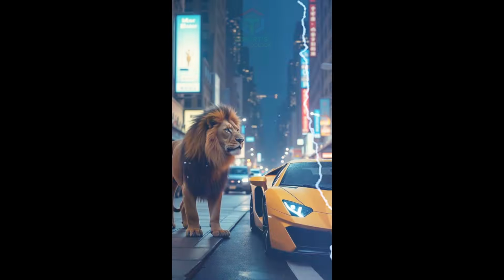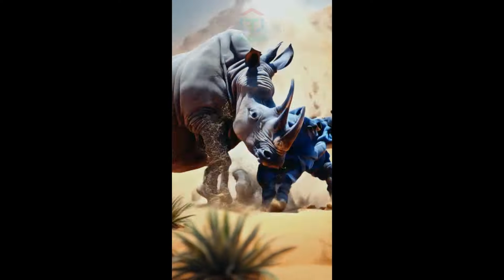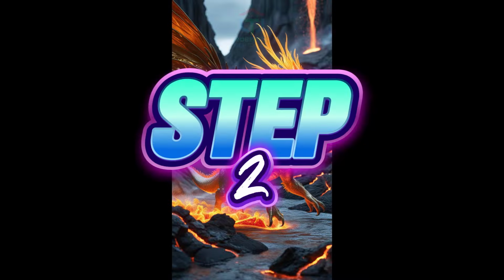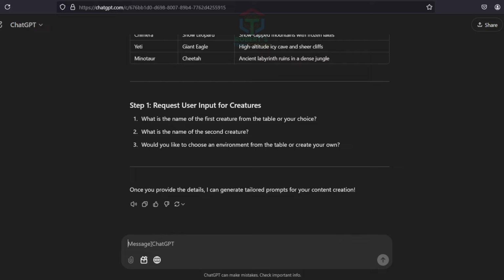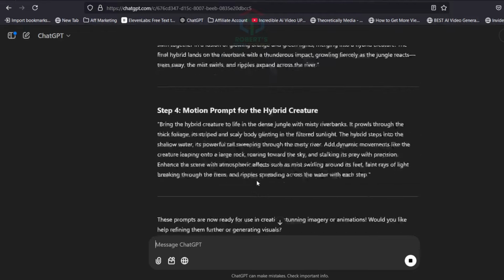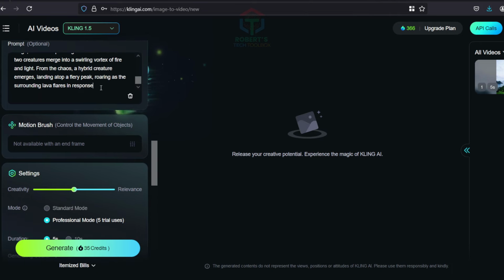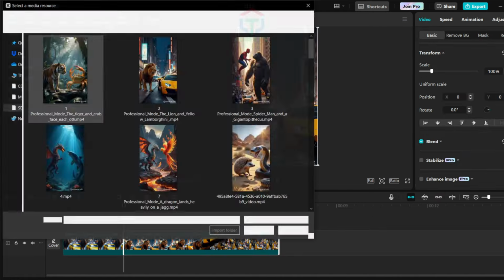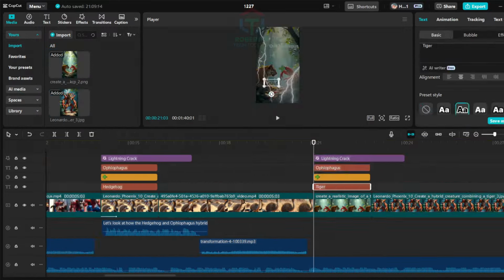How I Create Viral Hybrid Animal Shorts For Youtube & Tiktok with AI 🦁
Learn how to create viral hybrid animal shorts using AI tools like ChatGPT, Leonardo, and CapCut with this step-by-step guide.

In this video, I’ll reveal the exact process I use to create viral hybrid animal shorts that captivate audiences and dominate YouTube Shorts! Using powerful AI tools like ChatGPT, KlingAI, and CapCut, I’ll walk you through step-by-step how to generate, animate, and edit unique hybrid animal videos that stand out in the competitive Shorts niche. Whether you’re a content creator, AI enthusiast, or looking to grow your channel, this guide is packed with actionable tips and tricks for creating engaging and monetizable content.

What You’ll Learn:
🐾 How to generate hybrid animal images like a Lion-Eagle or Shark-Dragon using AI tools.
🎨 Animating your creations with KlingAI, HaiperAI and LumalabsAI for dynamic, eye-catching videos.
✂️ Editing tips in CapCut, including adding music, sound effects, and your personal style.
💡 How to ensure monetization by adding unique elements like voiceovers or custom visuals.
🚀 Secrets to making your videos go viral, including optimization tips for YouTube Shorts and Instagram.

Chapter:
00:00 Why You Should Create Hybrid Animal Shorts
01:41 Understanding the Concept how to create the hybrid animal shorts
02:42 Generating the Images from Scripts
05:05 Creating the Video Animation (Image to Video)
06:06 Adding the Voiceover by Elevenlabs
06:56 Editing in CapCut

    Discover the best AI tools for creating stunning hybrid animal content.
    Learn to avoid common mistakes that can block monetization.
    Master techniques to make your content engaging, unique, and shareable.
    Get insider tips to break into the viral video niche with ease.

Tools Featured in This Guide:

    ChatGPT: Generate creative ideas and refine prompts for your animations.
    KlingAI: Bring your hybrid animals to life with smooth animations.
    CapCut: Edit your videos with pro-level effects and transitions.
    Eleven Labs: Add realistic voiceovers for a professional touch.

🔗 Here’s a helpful link that provides Free ChatGPT Prompts for AI Image Generation including hybrid animals and more

Don’t miss out on this ultimate guide to hybrid animal shorts creation.